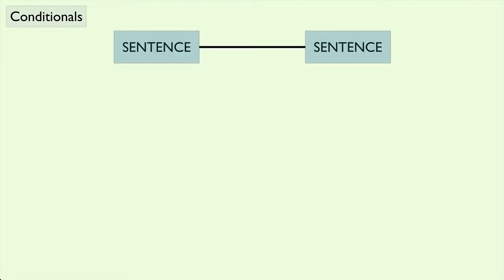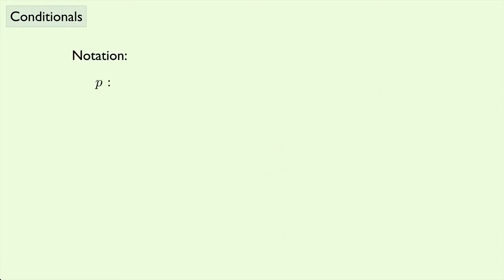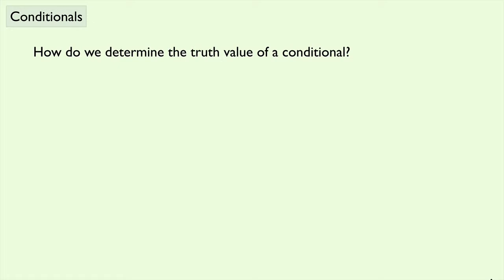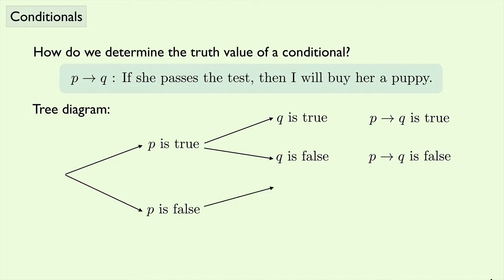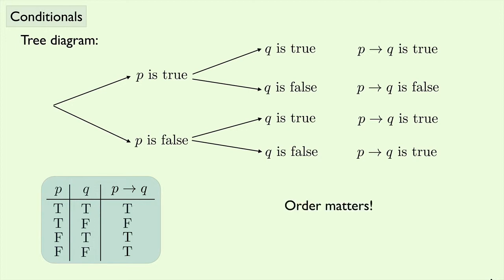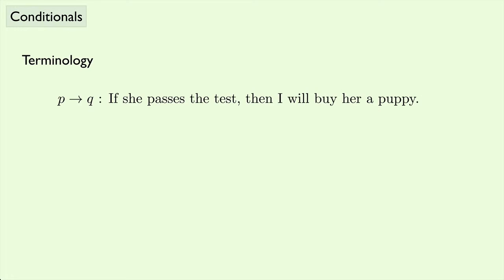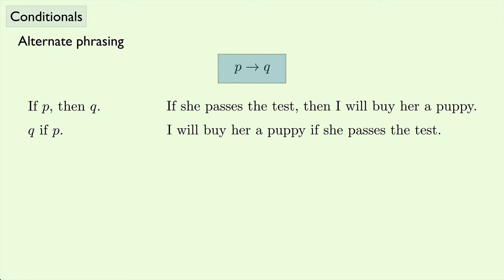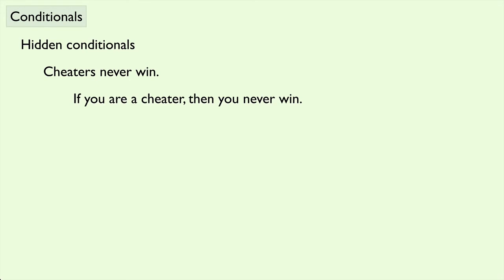(Geometry) Conditionals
An introduction to the connective known as a conditional.

Image of a puppy from Wikipedia Commons.  Author: ManuelFD.  Used under Creative Commons.